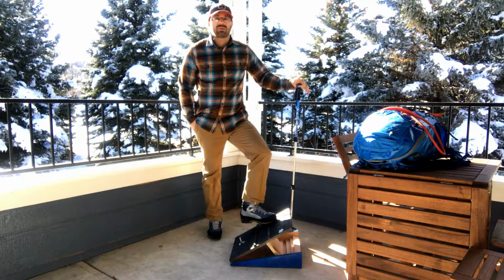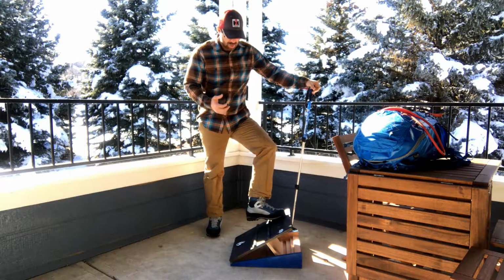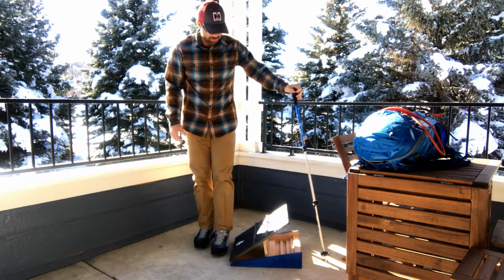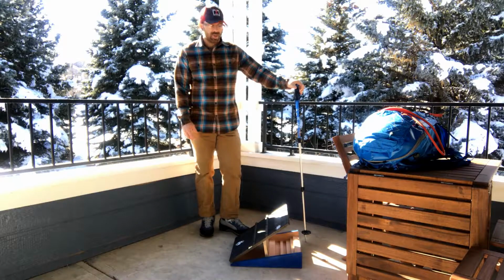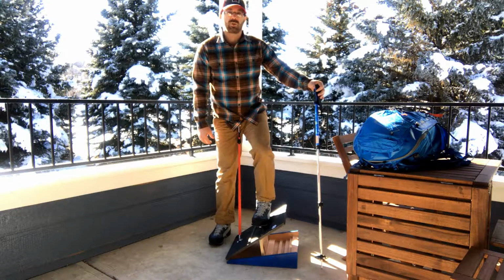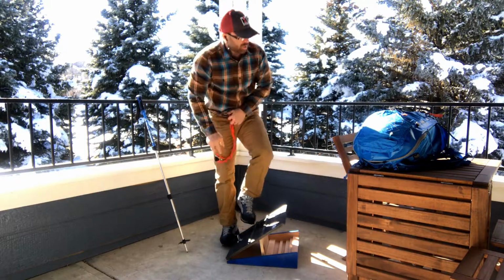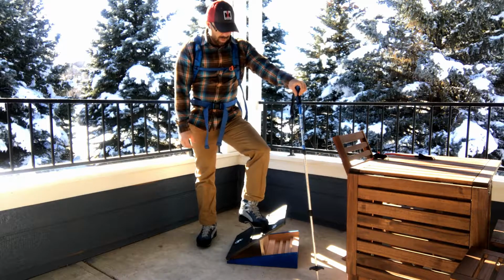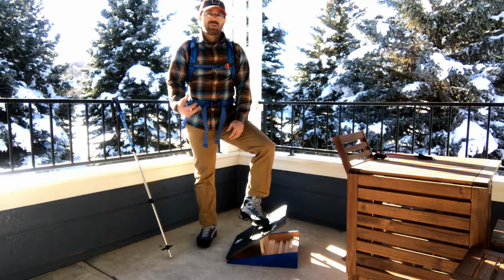Mountain Step Box Overview